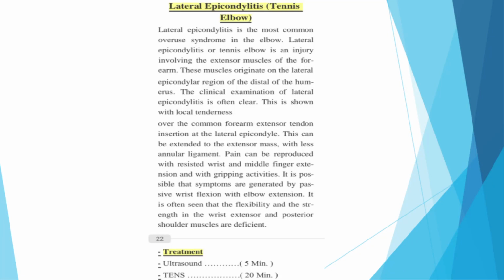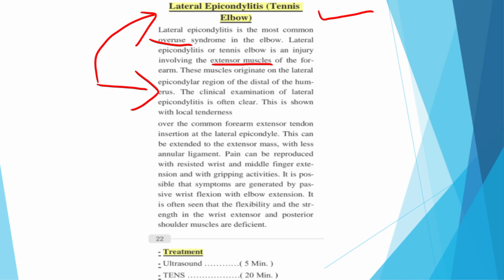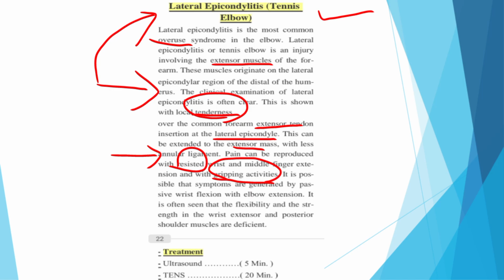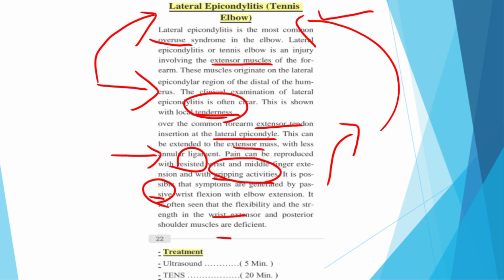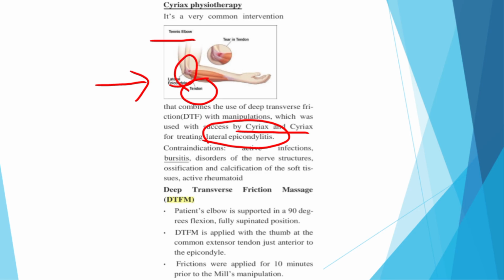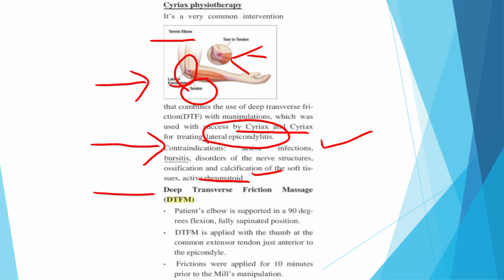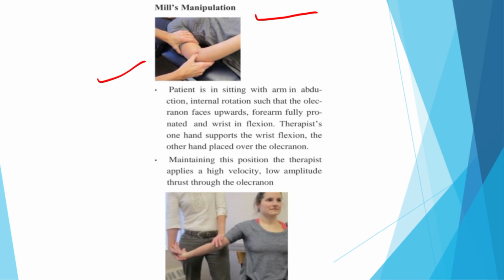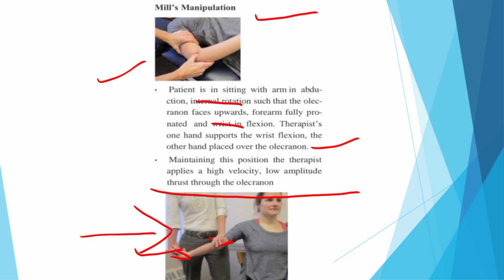Common Cases in Physical Therapy: Lateral Epicondylitis By Dr. Areej Fatima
Title:
"Understanding Lateral Epicondylitis: Causes, Symptoms, and Treatment"

Description:

In this video, we dive into lateral epicondylitis, commonly known as tennis elbow. Discover the causes and symptoms of this painful condition, along with effective treatment options and prevention strategies. Whether you're an athlete or someone who experiences elbow pain in daily activities, this guide will help you understand how to manage and alleviate your symptoms.